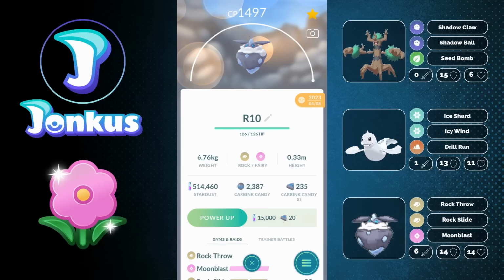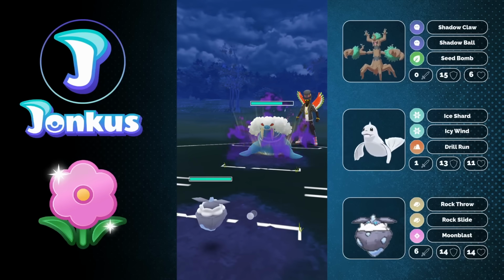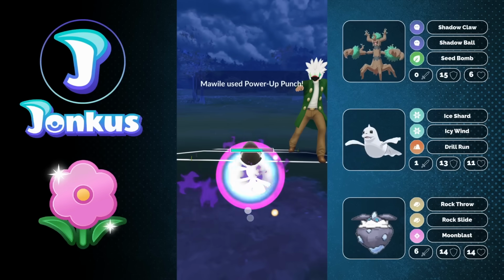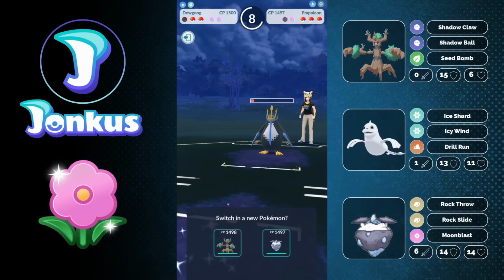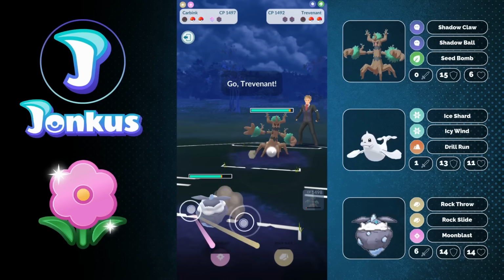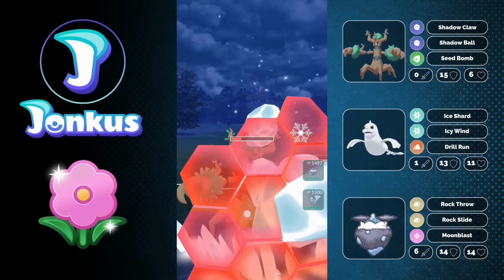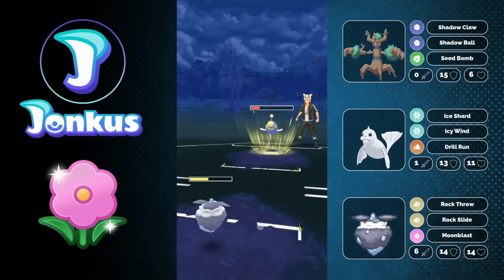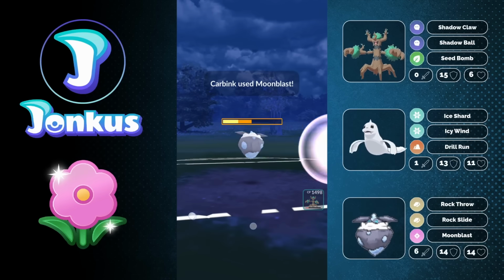SO UNDERRATED! *XL* CARBINK BEATS NEARLY EVERYTHING IN THE SPRING CUP | GO BATTLE LEAGUE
No one is using Carbink anymore after the recent Steel Wing update but its still so good in the GO Battle League!

Thanks to my Channel Supporters:
Lostheart
Anni Willen
Jorge Morales
Ryan Broguiere
ShiftyWolf117
gloss
LilyNiRiain
Bantjh2o
Kaiwei Chang
張阿文